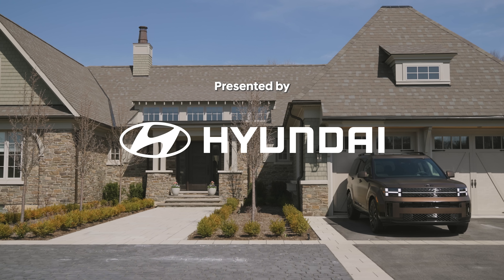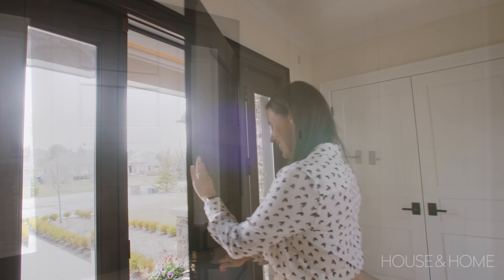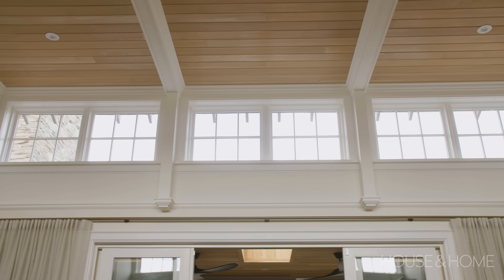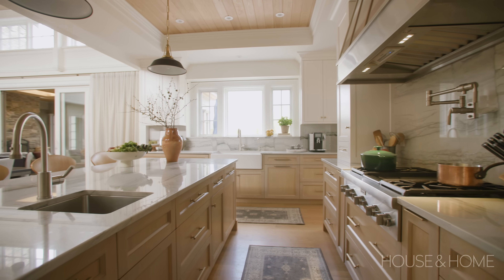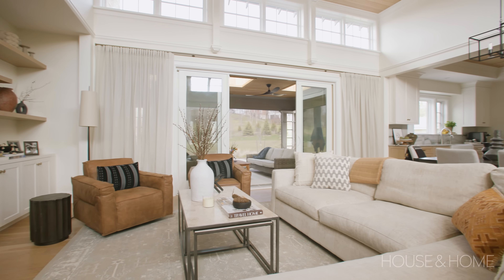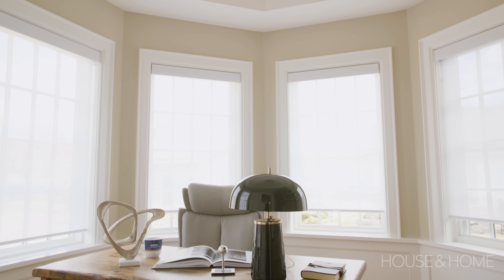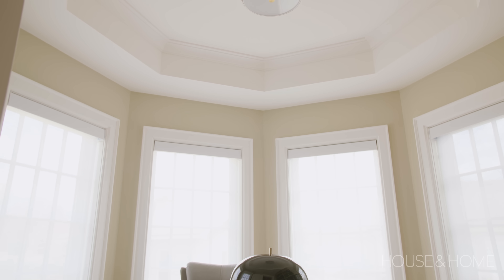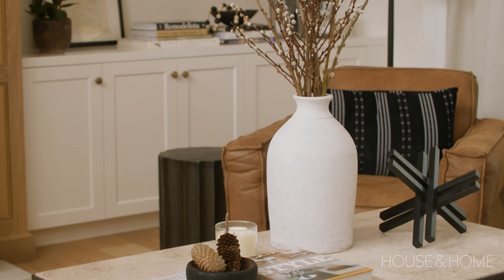Home Tour: A Light-Filled, Arts And Crafts Style Family Home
Inspired by this decorative design movement, designer Nancy Cochren combines the old with the new in this unique family home.

“We wanted to bring a return to craftsmanship into this home so every detail, from the flooring to the trim work, to all the architectural features in the home flow from the exterior Arts and Crafts style,” says designer Nancy Cochren of Thomas Cochren Homes. Standout features make this new build unique: the expansive great room bathed in light and the unexpected octagonal rooms that serve as an office and wine cellar, respectively. See what other Arts and Craft details make their way into the design.

Styling by Susan Burns Design

Presented By Hyundai